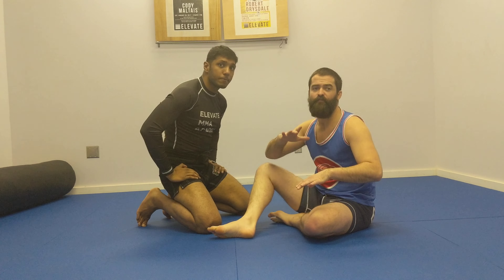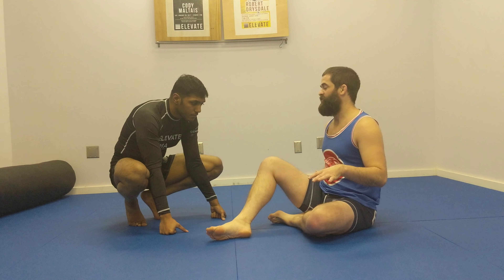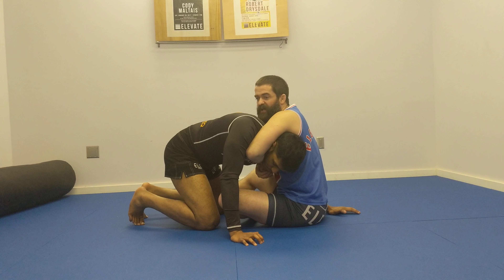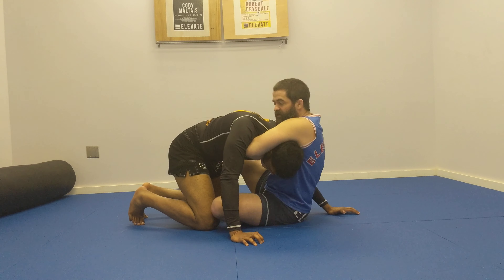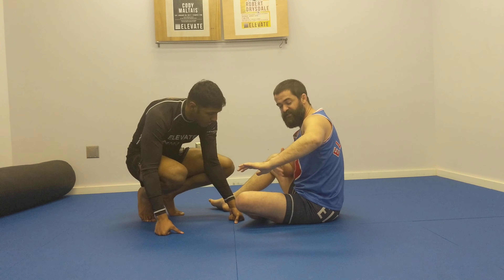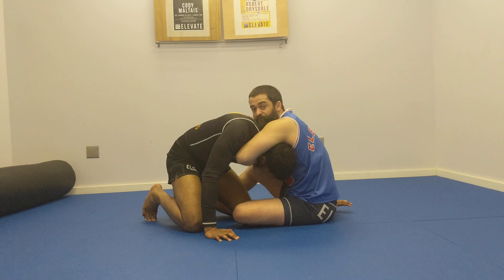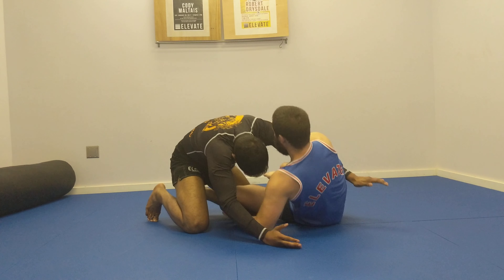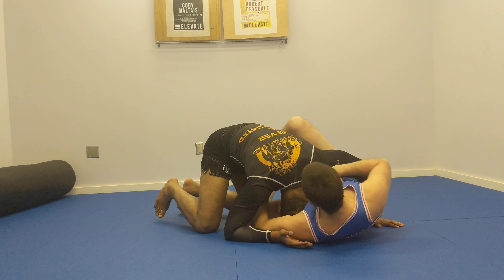Guillotines In Depth Finish from Bottom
it seems like your finishing mechanics are different for top and bottom finishes, with the left elbow dropping being the only thing in common. From top, it looks like you are extending more (dropping the left hip, opening the chest), while from bottom, it looks like you are compressing more (curling your upper body in). Is the big difference here the head positioning? From bottom, you get your head to the opponents diagonal shoulder (in your case his right shoulder), while from top, your head stays on the side of his left shoulder. This would make sense, since a diagonal head positioning facilitates curling your upper body in, while a straight head positioning facilitates extending your upper body.

Adding a video where you talk about the differences and go a bit more in-depth abouth the mechanics would be amazing!